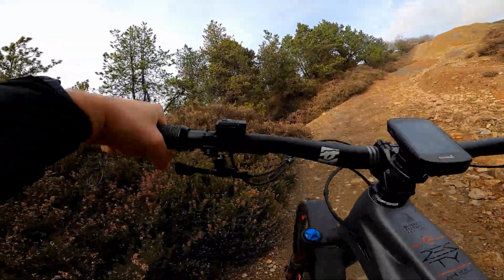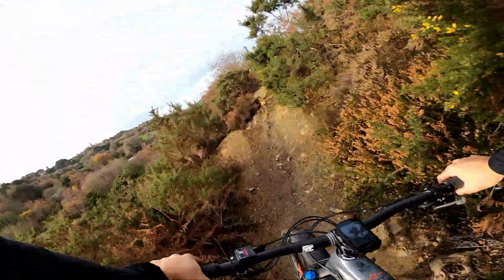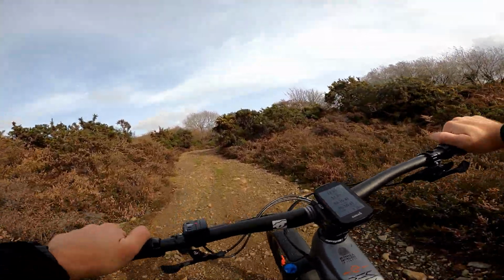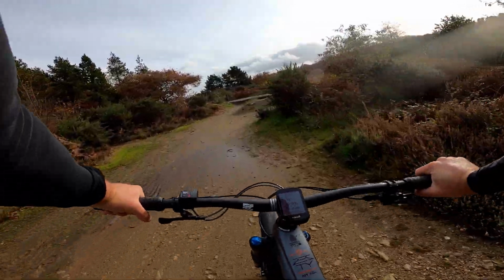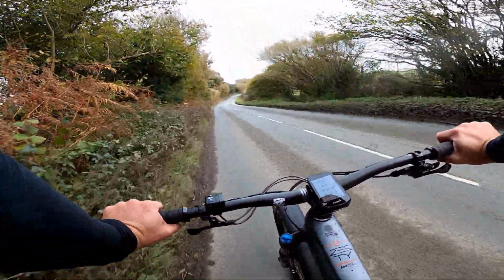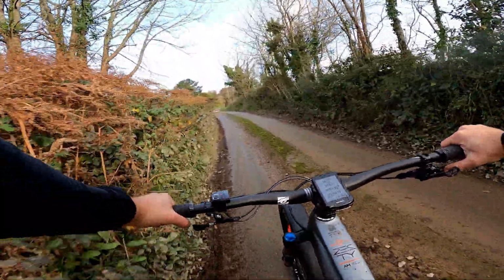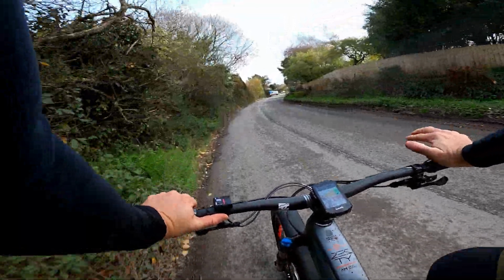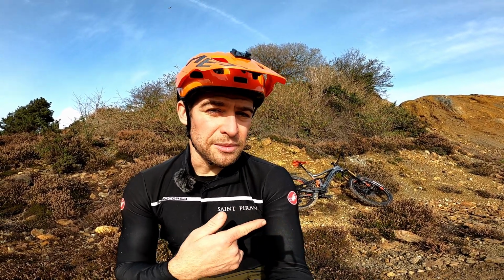I Rode An Ebike For A Month. This Is What I Learnt. What Is It Like To Only Ride An Ebike?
Throughout October I used an ebike almost every day, because I wanted to learn more about them and their physiological effects of using them and the more practical aspects of owning one. In this video is everything I have learnt in that time.

My Details
Chris Opie
178cm
76-79kgs

Bike Details
Electric Mountain Bike:
Frame : Size Large eZesty AM FULL CARBON ULTIMATE 150mm travel
Fork : FOX 36 FLOAT FACTORY KASHIMA BOOST 15x110 160mm
Shock Absorber : FOX FLOAT DPS FACTORY KASHIMA LV EVOL TRUNNION
Motor / Battery / Display : FAZUA EVATION 1.0 DRIVE PACK + 250Wh BATTERY PACK
Rear derailleur : SRAM X01 CARBON EAGLE 12SPD
Crankset : FSA CARBON e-Bike ISIS 170MM w/SRAM XSYNC II 32T RING
Sprocket : SRAM PG1230 EAGLE 11-50 12SPD
Chain : SRAM NX EAGLE 12SPD
Brakes : SRAM GUIDE RE
Discs : SRAM CENTERLINE 200/200
Shifters / Brake levers : SRAM GX EAGLE MATCHMAKER SINGLE CLICK 12SPD
Headset : FSA ORBIT ZERO STACK
Handlebar : RACE FACE SIXC CARBON 20MMx785MM
Grips : LP Grips ''FIT'', (Size Small on (M) / Size Large on (L, XL))
Stem : LP FULL CNC 0° 35MM (M, L), 45MM (XL)
Seatpost : LP CARBON DROPPER 125(M), 150 (L, XL)
Saddle : Lapierre CRMO by Velo
Wheelset : LP eAM+ CARBON 584x33 BOOST, TUBELESS READY
Tires : MAXXIS HIGH ROLLER II WIDE TRAIL 27.5x2.5 WT 3C MAXXTERRA EXO FRONT and REAR

MTB:
Frame and Shock: Size Large Lapierre XR 29" FULL CARBON ULTIMATE 100mm travel FOX FLOAT DPS FACTORY KASHIMA 2 POSITION REMOTE 190X40 220psi
Fork: FOX 32 STEP CAST FACTORY KASHIMA ORANGE 29" BOOST 100MM 80psi
Bar: FSA SLK CARBON FLAT W: 740mm Ø: 31.8mm
Stem: LAPIERRE  ALLOY 7°  60mm
Seatpost: Lapierre Carbon 400mm
Groupset: SRAM XX1 EAGLE BLACK CARBON 12 Spd 10-50t Rear
Wheels: LAPIERRE CARBON XC 29'' BOOST
Brakes: SRAM LEVEL TLM 180mm/fr/160mm/rear
Crankset: SRAM XX1 EAGLE BLACK CARBON DUB 38 tooth ring
Tyres: Maxxis Ikon/Maxxis Ardent
Saddle Height: 740 mm
Weight: 10.5 kgs

ROAD:
Bars: FSA 420mm
Cranks: Rotor InPower 172.5mm
Frame: Colnago Concept Disc (Size 50s)
Groupset: Ultegra Di2 + Ceramicspeed OSPW
Saddle: Fizik Arione
Stem: FSA 130mm
Tyres: Hutchinson Fusion 5 Tubeless (28mm 70 psi)
Wheels: RSP Calavera 35mm Carbon (Featured here with Aerocoach Aeox Zephyr)

Saddle height 75.5cm

My Kit
Jersey: Castelli Aero Race 6.0 (size M)
Helmet: Met Trenta (Size M)
Shoes: Bont Helix (Size 45)
Shorts: Castelli Aero Race 4 Bib (Size M)
Cameras: Insta360 ONE R & Gopro Hero 5 Black